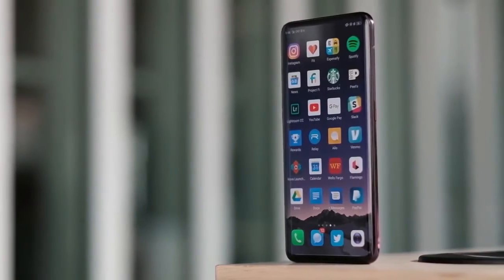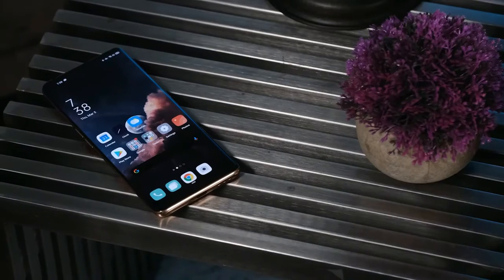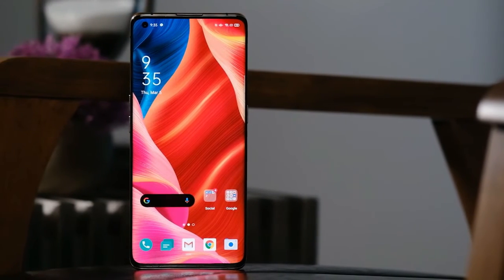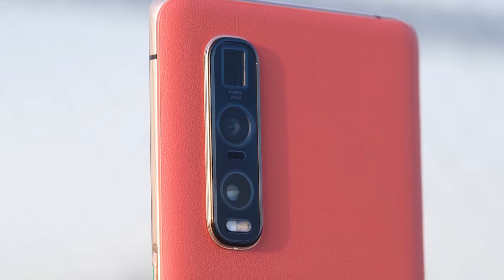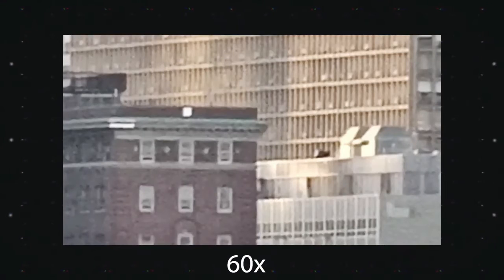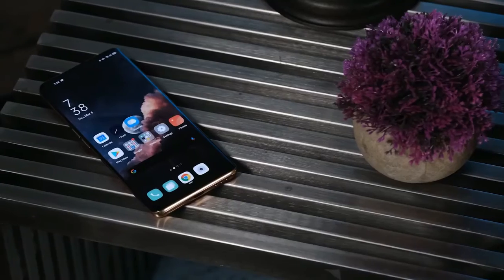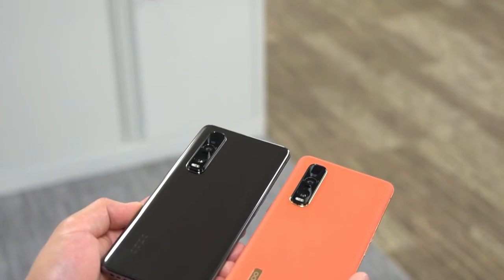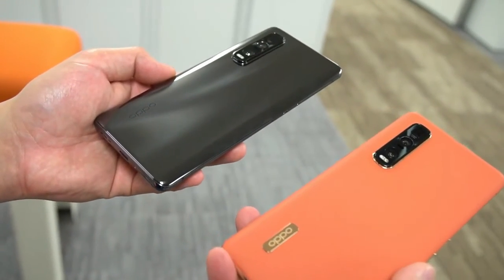Oppo Find X2 Pro - Mega Pixel Sensor Rated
Today Oppo is announcing the Find X2 Pro, its first phone to use the Find name since the original Find X in 2018. Unlike that phone, it doesn’t use the still-unique motorized sliding mechanism that helped Oppo achieve a notch-less display. But like that phone, it does see Oppo turning out the sleekest, fastest, most premium device it possibly can in order to compete with the highest-end models from the likes of Samsung and Huawei.

First of all, just look at that color. The Find X2 Pro is available either in black ceramic or this orange-and-gold vegan leather version you see here, which seemed ridiculous when I first took it out of the box — but I have to admit it’s growing on me. It’s a little bit Vertu, sure, but in a good, bold way. It’s fun just to look at this thing.

The same is true of the screen, which is clearly one of the best panels available in a phone — if not the best. It’s a 6.7-inch 3168x1440 OLED display with curved edges, HDR10+ support, and a refresh rate of 120Hz, putting it up there with the Galaxy S20. Unlike Samsung’s latest flagship, however, you can use the 120Hz mode at the full 1440p resolution, and Oppo also dynamically adjusts the refresh rate based on on-screen content. There are the optical in-display fingerprint sensor and a small hole-punch cutout for the selfie camera.

Hai guys,
If you think I need to improve my videos, please comment in the comment section.